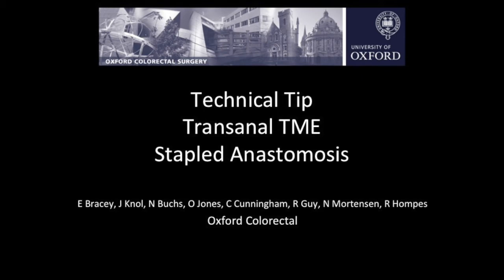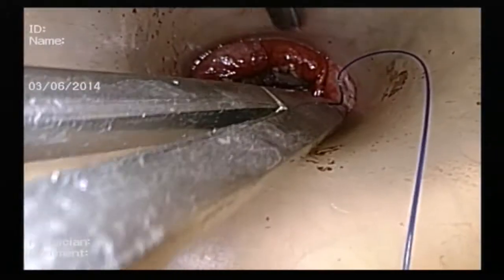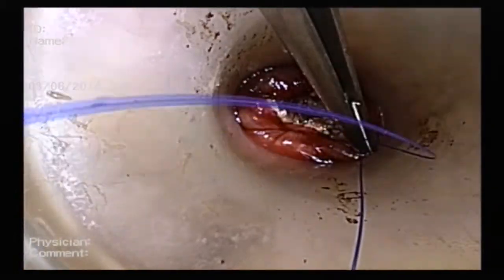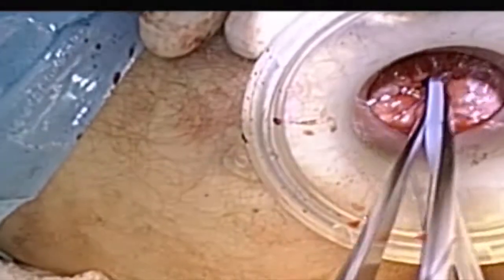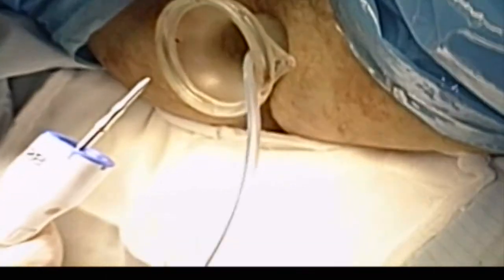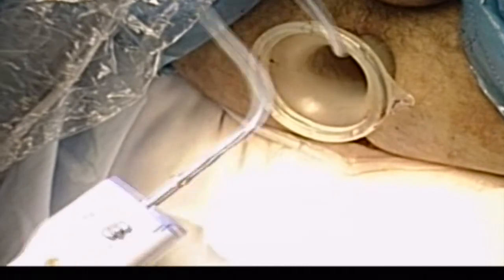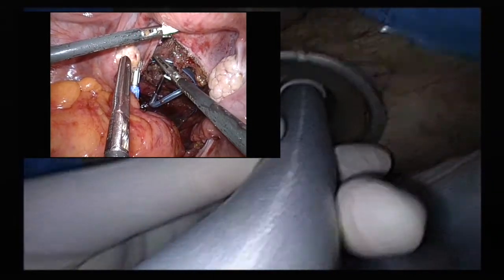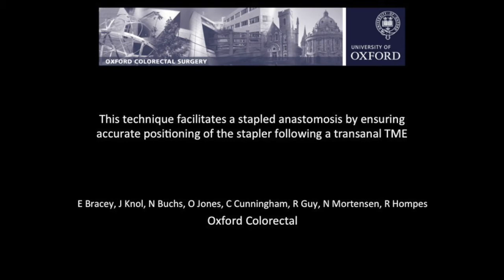Technique for a stapled anastomosis following transanal total mesorectal excision (taTME).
This video demonstrates a technical tip for performing a stapled anastomosis using a standard circular stapler following transanal total mesorectal excision for rectal cancer. The video is associated with a manuscript that has been submitted for publication to Colorectal Disease

Authors: Emma Bracey, Joep Knol*. Nicolas Buchs, Oliver Jones, Chris Cunningham, Richard Guy, Neil Mortensen, Roel Hompes.

Department of Colorectal Surgery, Oxford University Hospitals, Oxford, United Kingdom.
* Virga Jesse Hospital, Hasselt, Belgium